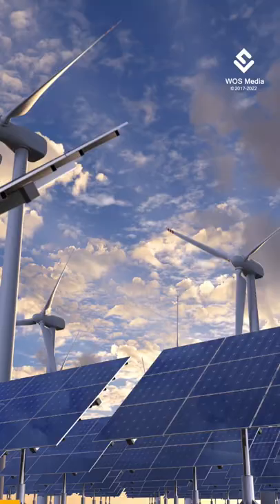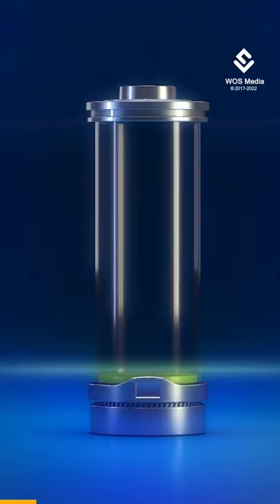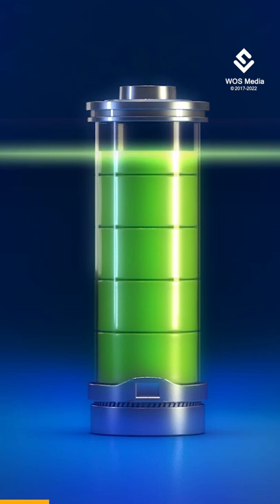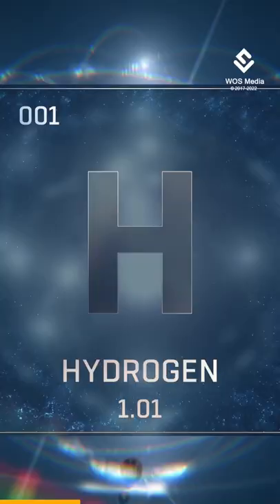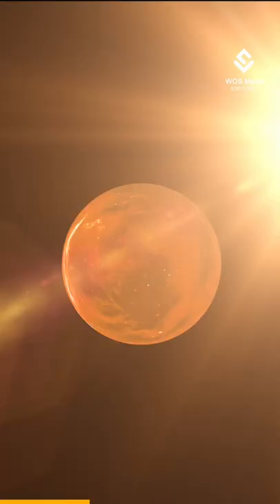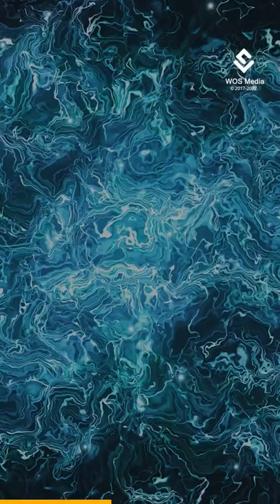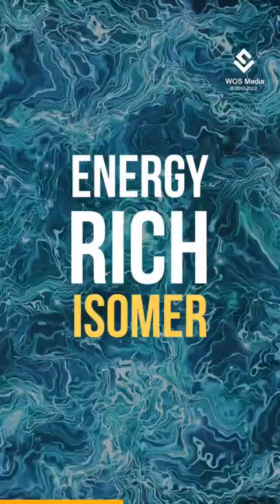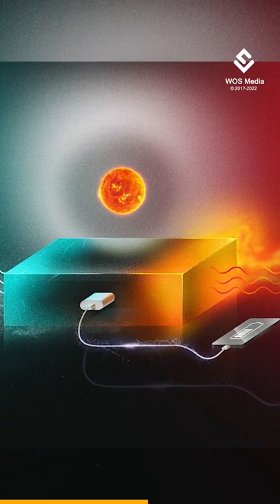This Can Store Solar Energy For 2 Decades | New Invention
Researchers from Sweden's Chalmers University of Technology have designed an energy system that stores solar energy in liquid form for up to 2 decades and releases energy on demand. The system was designed using specially-developed molecules of carbon, hydrogen, and nitrogen.

When these are hit by sunlight, the atoms within the molecules are rearranged, turning them into an energy-rich isomer that's stored in liquid form. Impressively, the researchers say their system stores energy in this liquid form for up to 18 years. It is then released using a special catalyst that returns the molecules to their original shape, releasing the stored energy as heat.

This means that we can use solar energy to produce electricity regardless of weather, time of day, season, or geographical location. It is also a closed system that can operate without causing carbon dioxide emissions.

With the help of scientists from China's Shanghai Jiao Tong University, the Chalmers team has tested its device, called the Molecular Solar Thermal system (MOST), by connecting it to a thermoelectric generator, proving that it can produce electricity on-demand.

The Chalmers team has been working on its technology for more than a decade, and it believes it may soon be a viable option for charging low-power electronics devices.

The proof of concept's current output is reported to be up to 0.1 nW (power output per unit volume up to 1.3 W m−3), which might be quite small but the scientists see big potential in their MOST system, which could address the intermittent nature of solar energy by storing it for months or years at a time and allow it to be tapped into on-demand.

“This is a radically new way of generating electricity from solar energy," said research leader Kasper Moth-Poulsen, Professor at the Department of Chemistry and Chemical Engineering at Chalmers.

"It means that we can use solar energy to produce electricity regardless of weather, time of day, season, or geographical location. It is a closed system that can operate without causing carbon dioxide emissions.”

Having now shown that the system can be used to produce electricity, the team is focusing on improving its performance, while working toward an affordable commercial solution for charging gadgets and heating homes.

Production: World Of Science Media